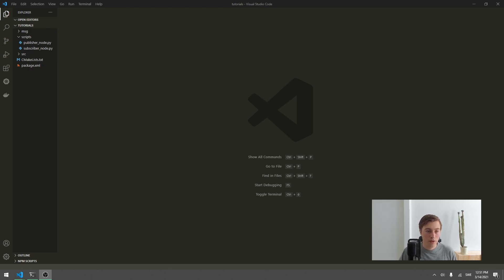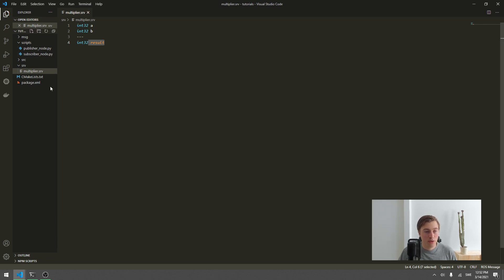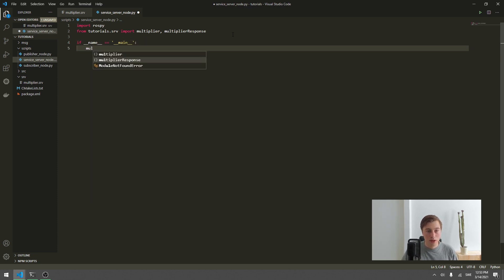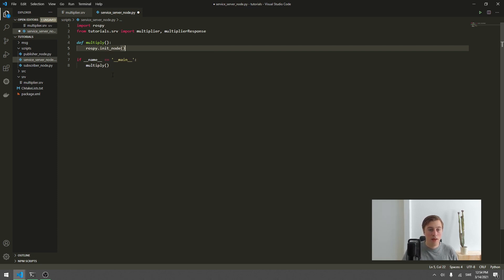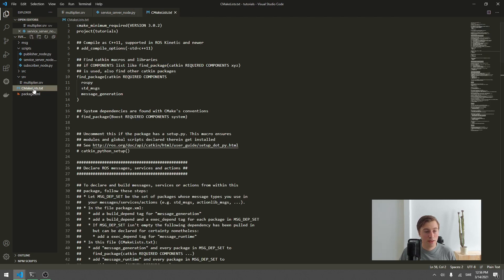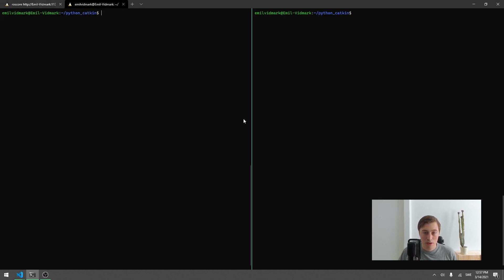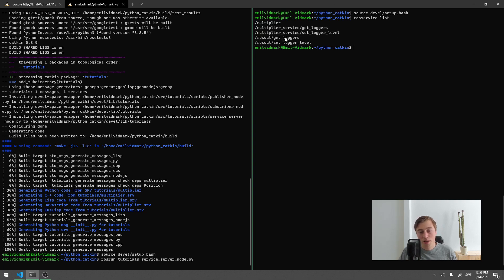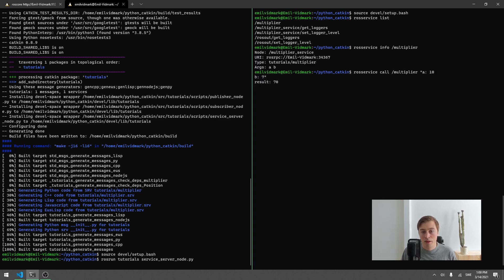ROS Tutorial 7: Writing a ROS Service (Python)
In this tutorial I'll show you how to create a simple ROS Service. I hope you enjoy the video, and sorry if the sound was a little bit off.

Best regards
Emil Vidmark